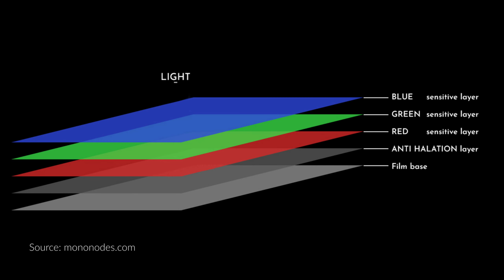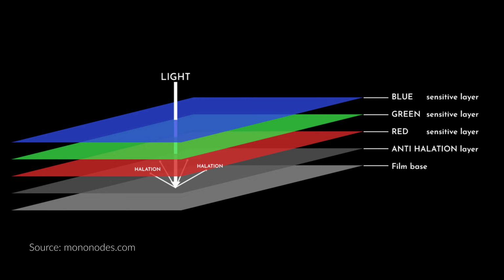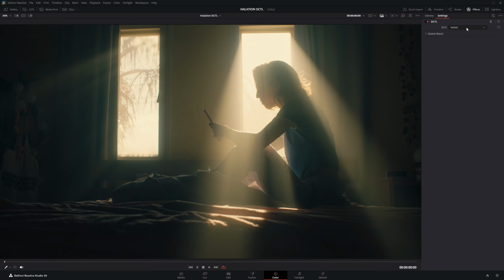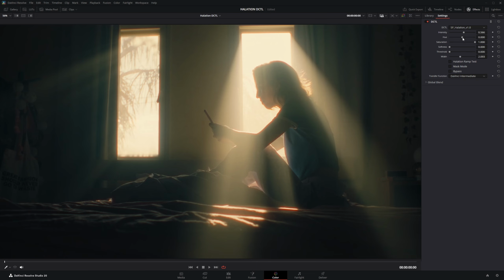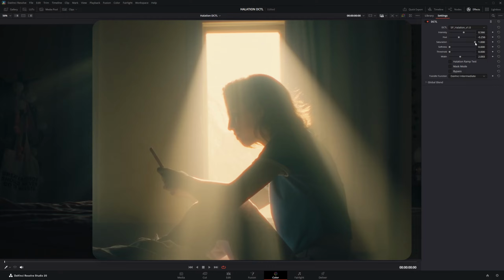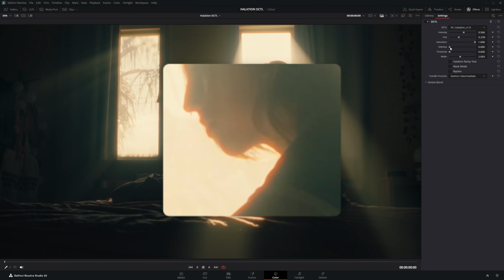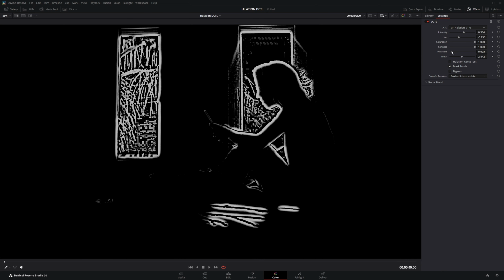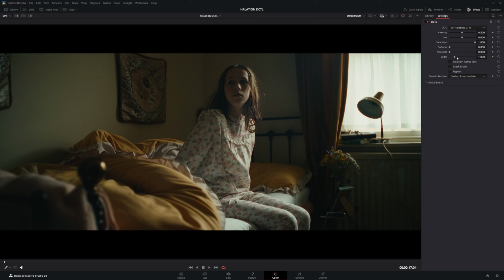Create realistic HALATION EFFECT With This DCTL in DaVinci Resolve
Halation DCTL for DaVinci Resolve, create an authentic cinematic film look with organic glow, soft highlight roll-off, and professional color grading results. Perfect for filmmakers and colorists.